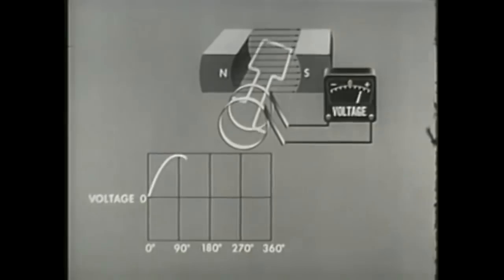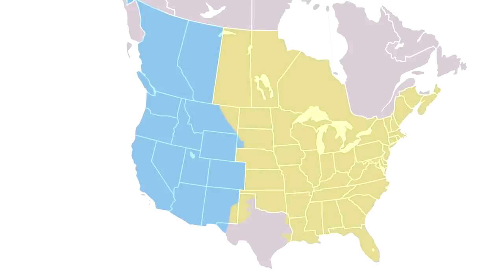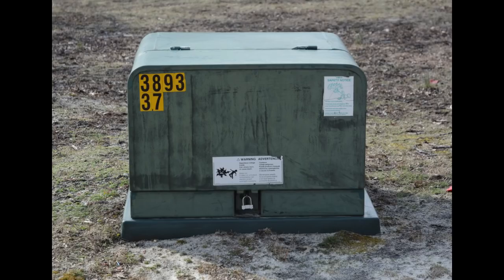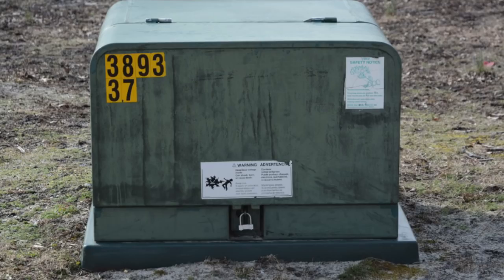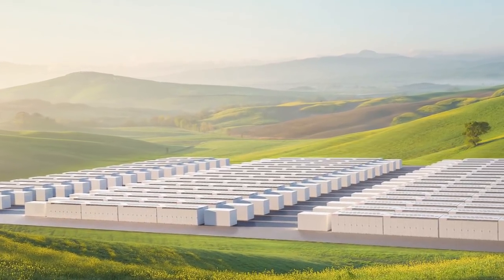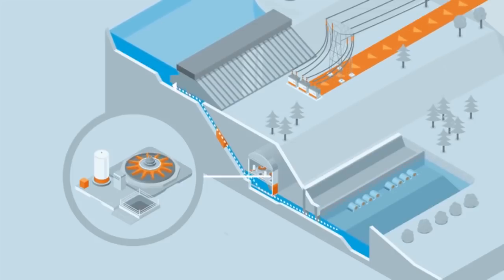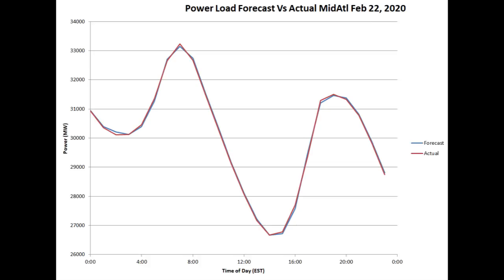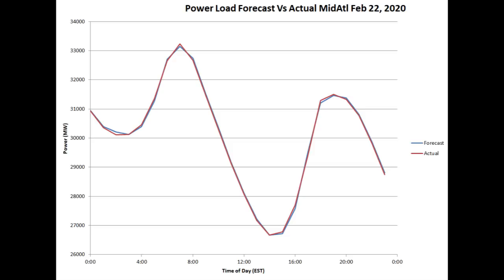How the Electrical Grid works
The creation of the Electrical Grid is one of the most important inventions of the 1800s, and one that almost everyone uses almost every day. How does this complex grid work, and what are some of its limitations?

Tesla, GE, USAF